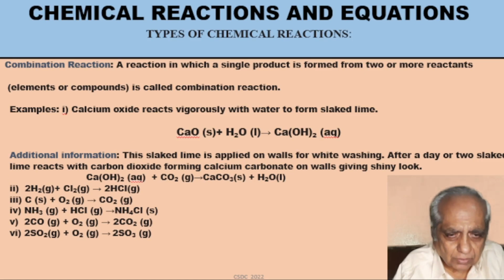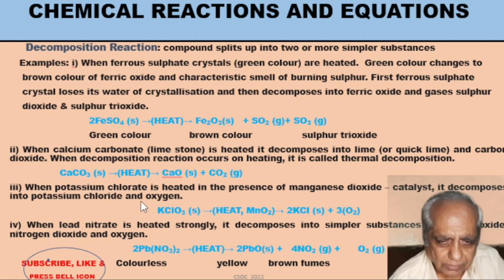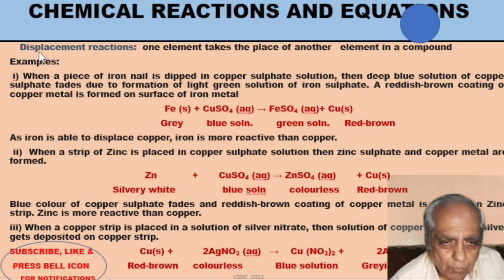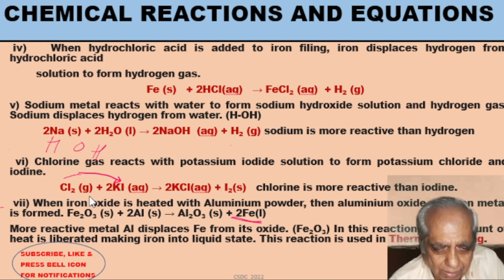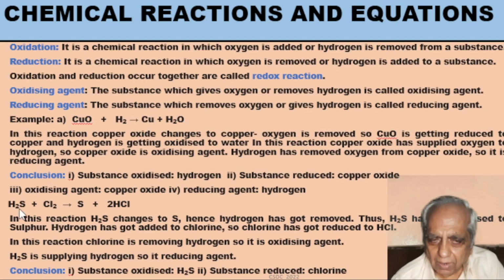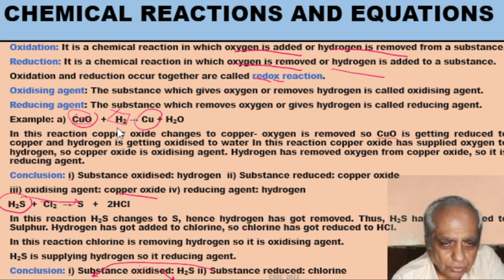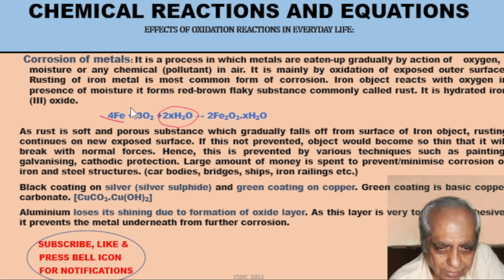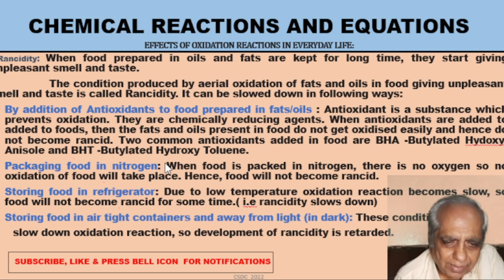10 CBSE│ Science CHAPTER 1│CHEMICAL REACTIONS & EQUATIONS│RAVINDRA CHUGHA│TYPES OF CHEMICALREACTIONS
10 CBSE│ Science CHAPTER 1│CHEMICAL REACTIONS & EQUATIONS│RAVINDRA CHUGHA│TYPES OF CHEMICALREACTIONS
#10 CBSE
RAVINDRA CHUGHA
TYPES OF CHEMICALREACTIONS

THIS VIDEOS VARIOUS TYPES OF CHEMICAL REACTIONS VIZ. COMBINATION, DECOMPOSITION, DISPLACEMENT, DOUBLE DISPLACEMENT,,, PRECIPITATION, OXIDATION & REDUCTION,, EXOTHERMIC AND ENDOTHERMIC ARE EXPLAINED WITH MANY EXAMPLES. CORROSION OF METALS AND RANACIDITY OF FOOD ARE ALSO EXPLAINED.

THIS VIDEO EXPLAINS WRITING OF MOLECULAR FORMULAE, CHEMICAL EQUATION  AND  TECHNIQUE. for BALANCING EQUATIONS.  VARIOUS  PROBLEMS ARE SOLVED FOR UNDERSTANDING THE TECHNIQUE.

This video explains meaning of chemical reactions. With examples, characteristics of chemical reactions is brought out.